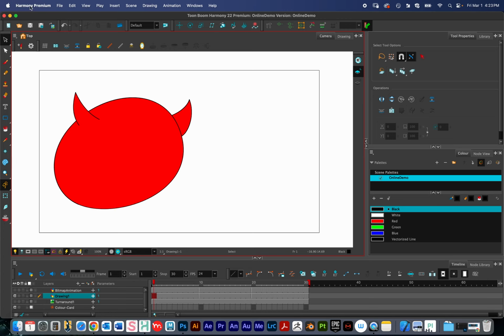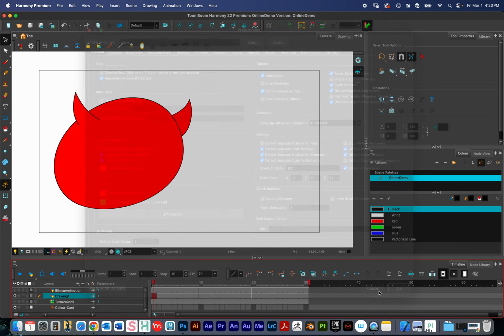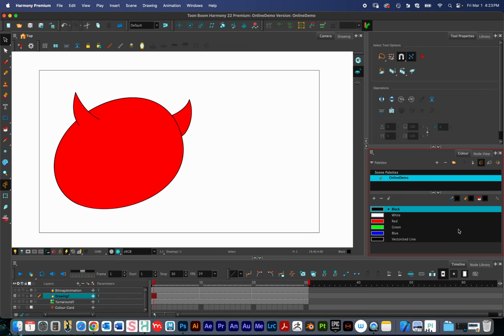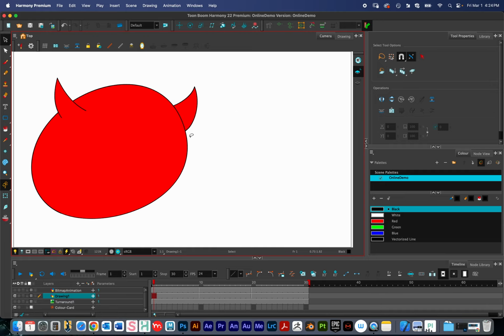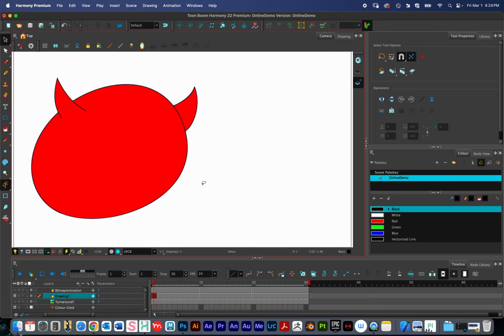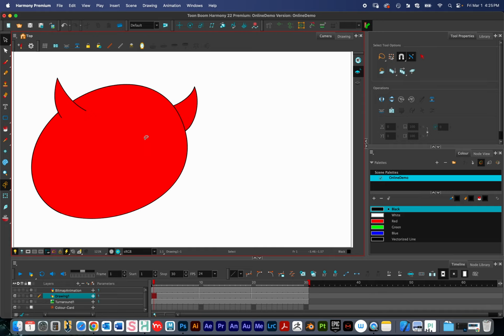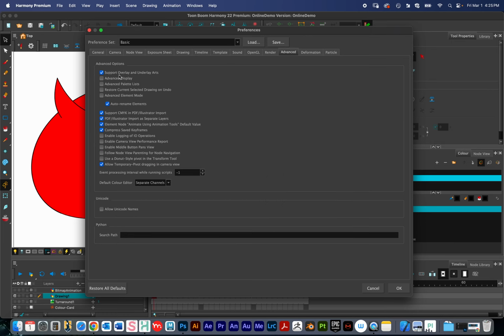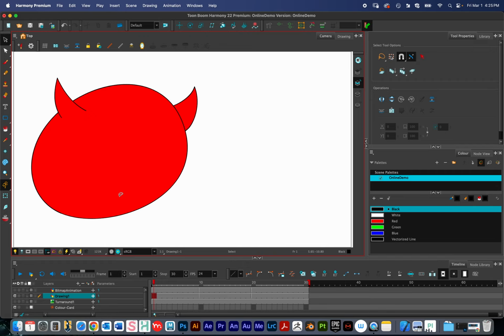Toonboom Harmon (Video 2): Two Preferences to Enable (short video)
When using Harmony, I recommend enabling "Focus on Mouse Enter" and I prefer to also have 4 Art Layers enabled, rather than the standard 2 Art Layers per drawing. This quick video shows how to enable those preferences.